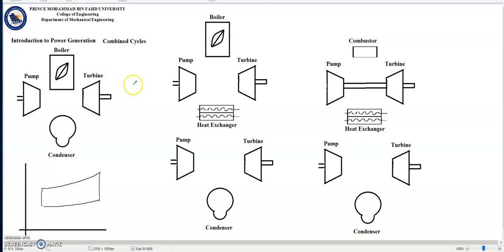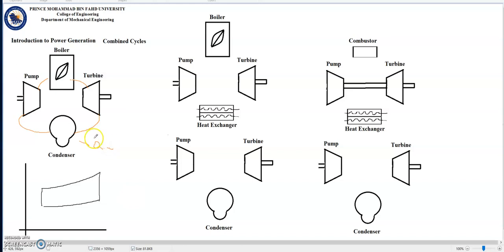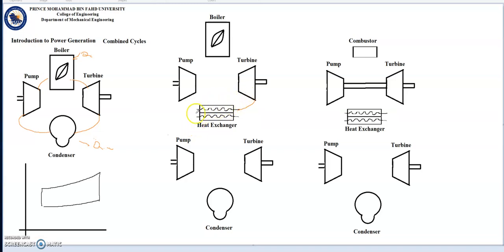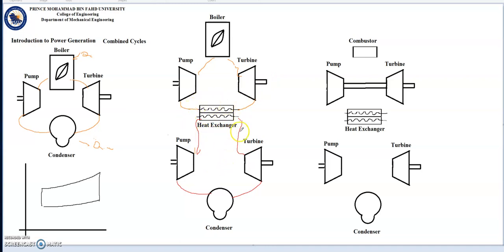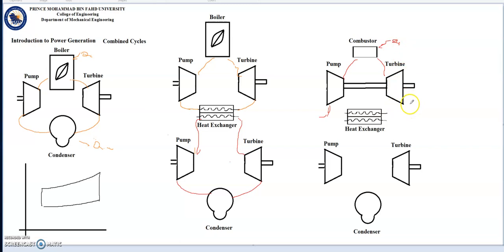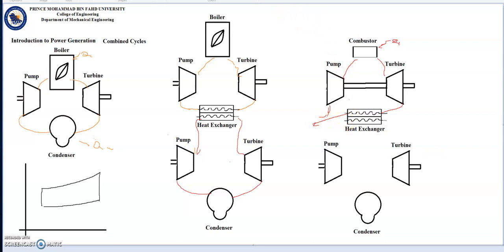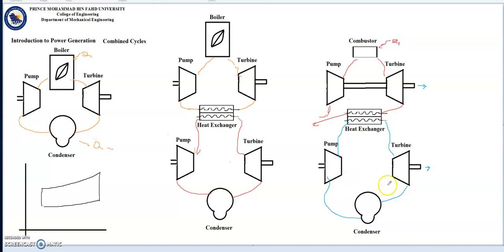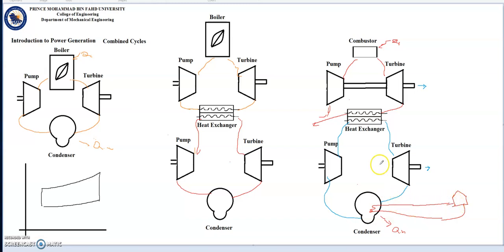Power Generation 5 - Combined Cycles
This video presents some Combined cycles. In particular a Combined Power cycle, a Combined Gas Turbine cycle and a Combined Gas Turbine Heat and Power cycle are presented